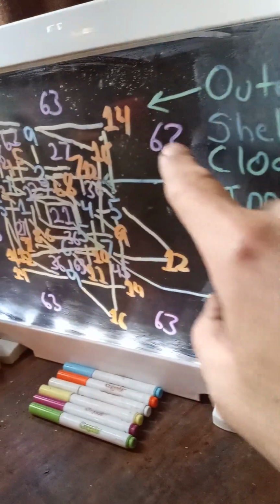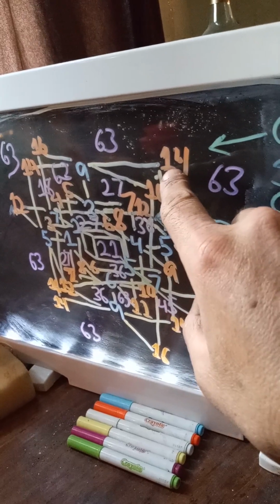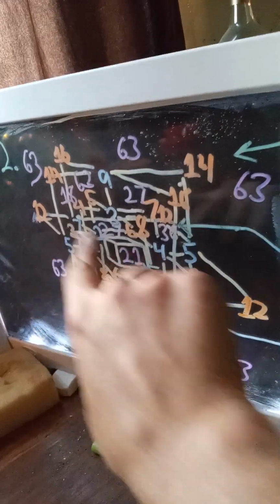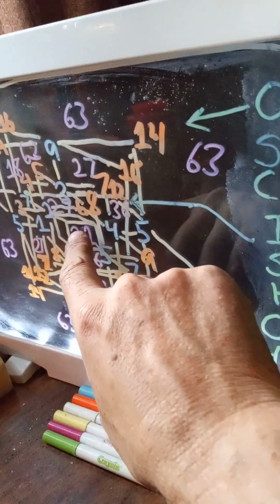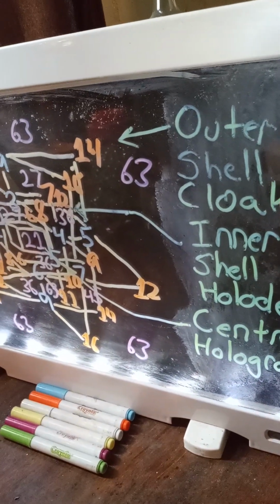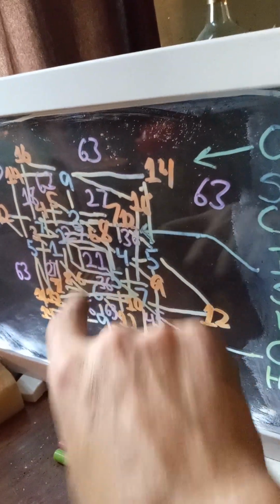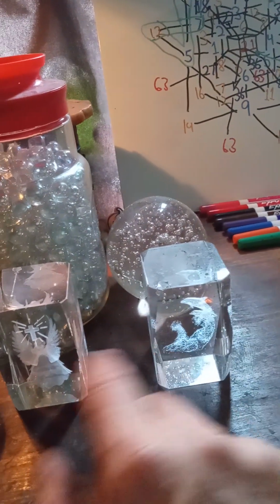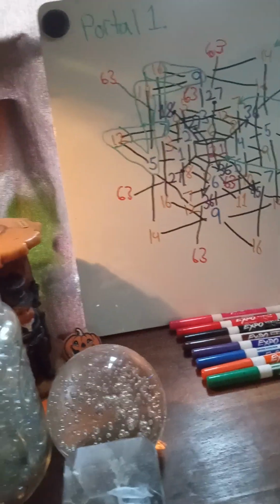Imagining A Magic Ghost Number Portal Mathematics: Entangled Portal Math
Both Magic Ghost Number Cubes, in this instance, and Televisual Portals share a cloak, holodeck and hologram aspect, the three basic qualities, I believe, that comprise any type of portal: Photographic, Televisual or Cosmic Portal.

By their very identical nature, I believe, these cubes to be entangled to each other. The path beyond the Central Ghost Number interior, in a sense, is like the virtual body overlap, thru the feedback effect of the chain of mirror-world topology discussion that I will link in this description.

Something about traveling thru your own hologram could land you in the alternate portal to your own portal is dual-televisually corresponding to.

I'd like to see my Magic Ghost Number math to be applicable to the workings of Televisual Portals.

This is the video about the Chain of Mirror-World Topology in Televisual Portals that I believe discusses the feedback loop of virtual self onto real self that I discussed in this video:

[I hope this doesn't sound too delusional. It's been in my heart and mind for a long time.]